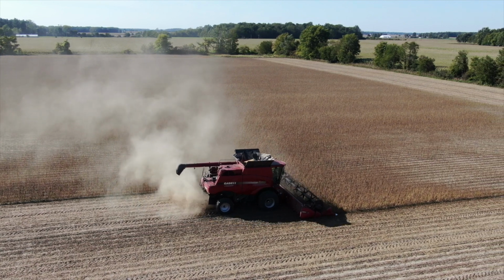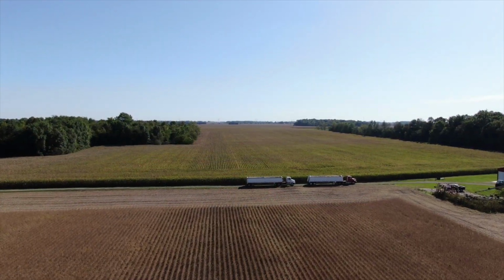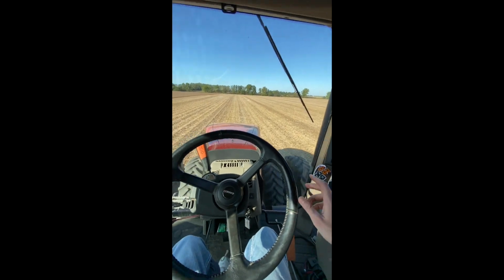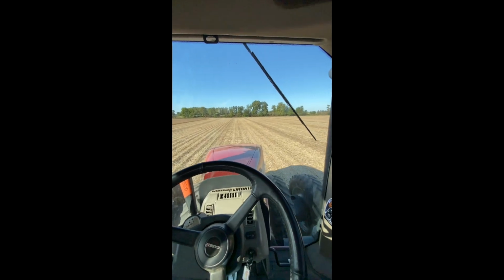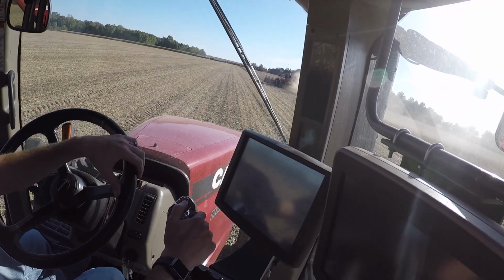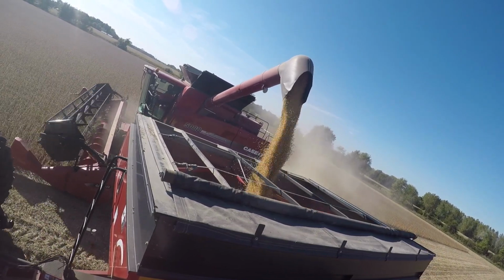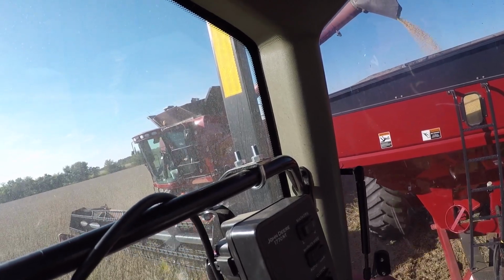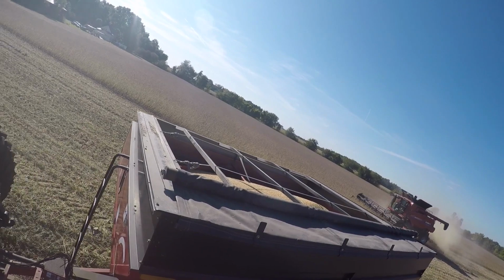Bean Harvest 2019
Bean Harvest Part 1 in this video we harvested a small field. Thank you all and God Bless!

Young Bros Farms is a farming operation out of Marshall County Indiana. We have around 1000 acres of corn, soybeans. We have a wide range of International equipment from small tractors from the 1980’s to newer large farm tractors!